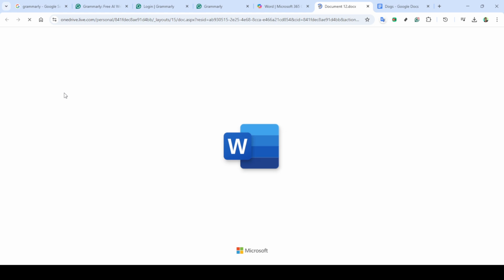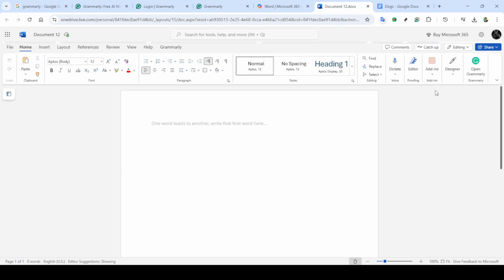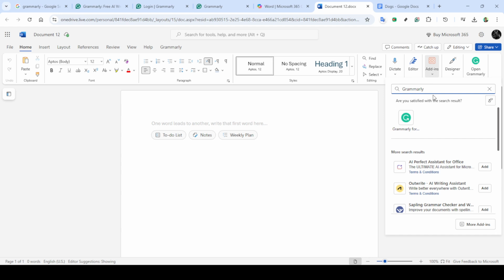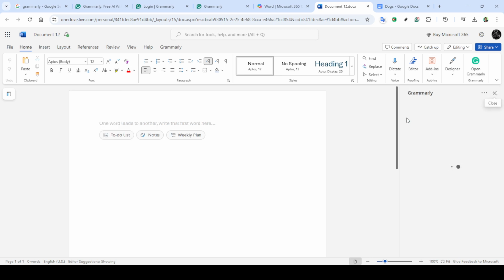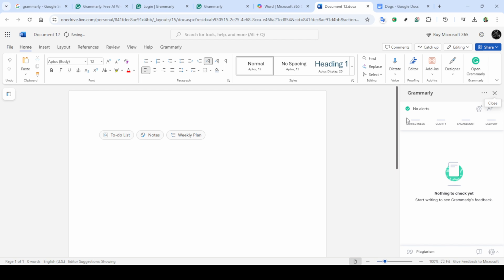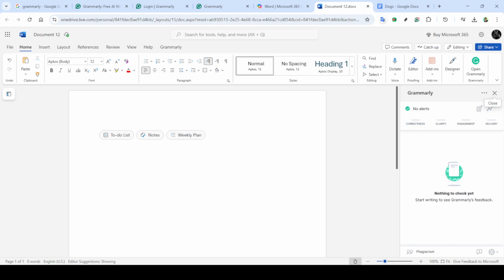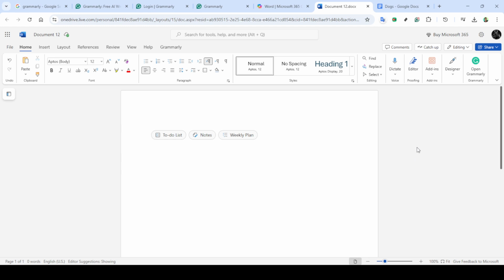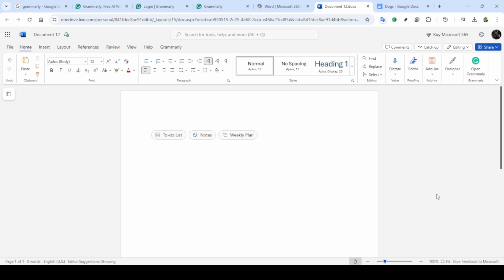How to Fix Grammarly in Microsoft Word [2025 Full Guide]